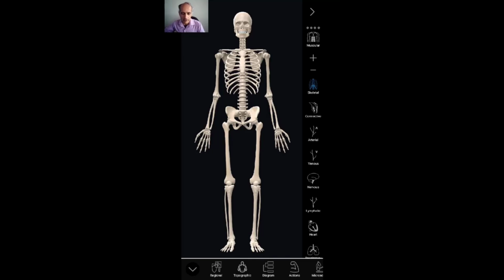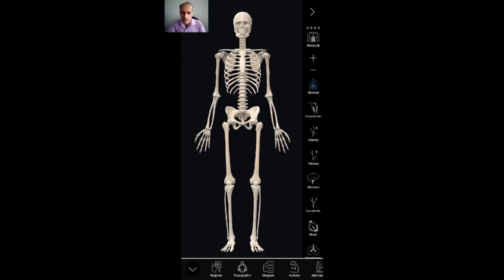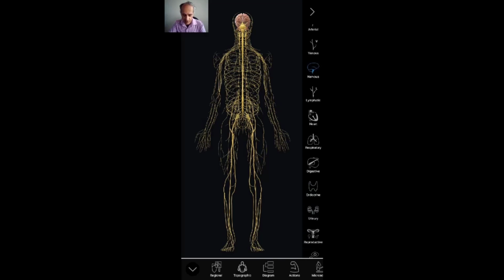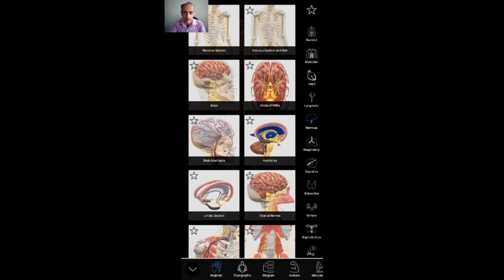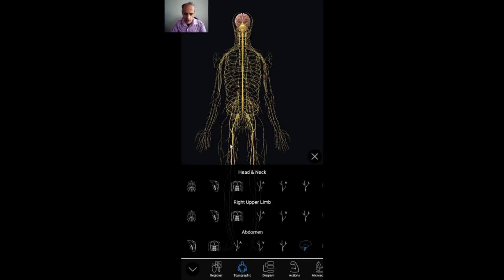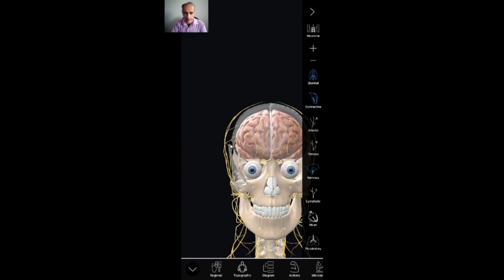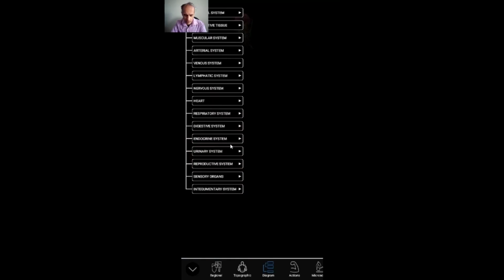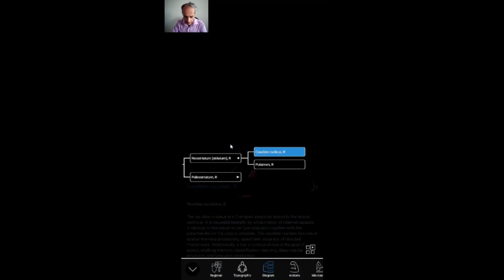NURS 1016 (A&P1) Chapter 13 (Anatomy of the Nervous System) using 3D Organon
This is an introductory video on the use of 3D Organon(R) software using the nervous system as an example. The software used in the video is the app version of 3D Organon(R). The desktop version is almost identical.